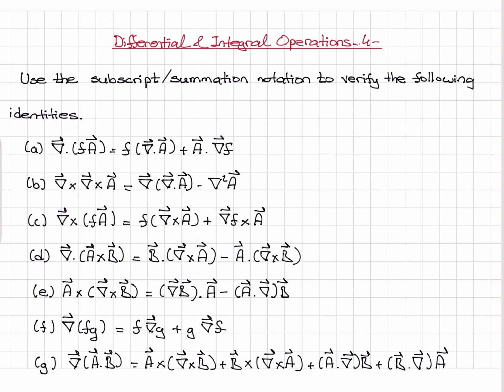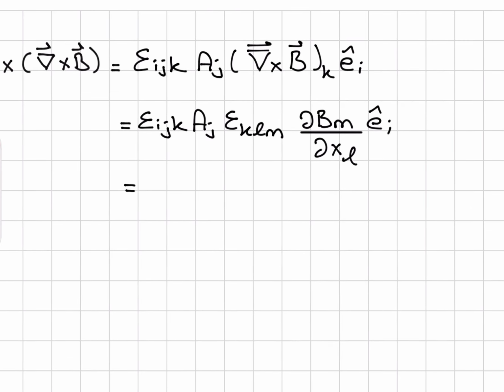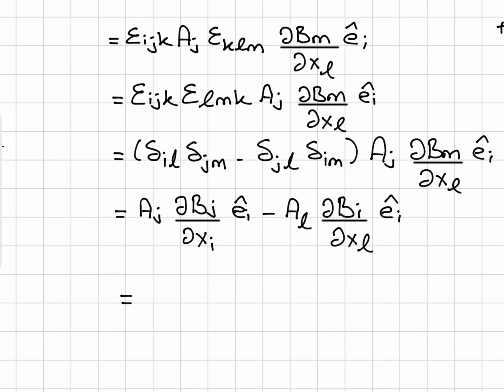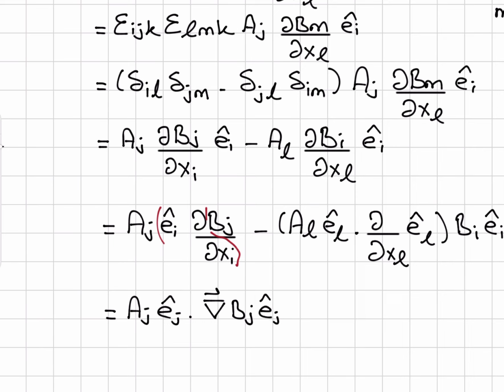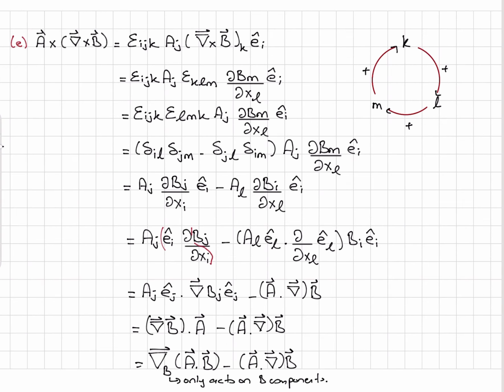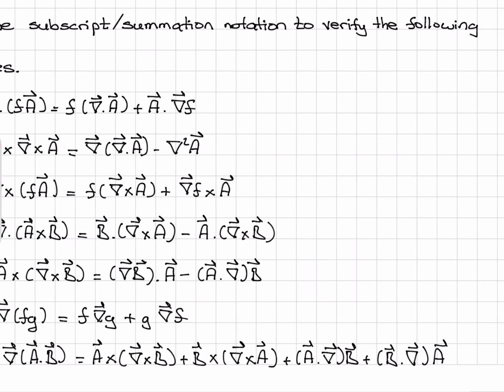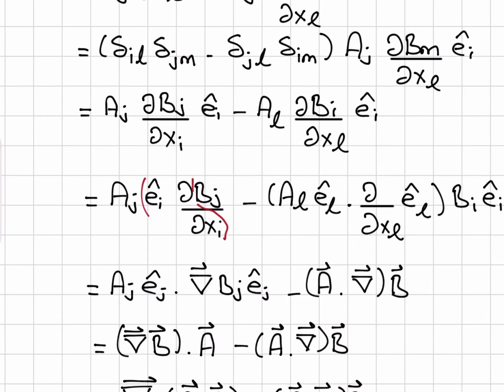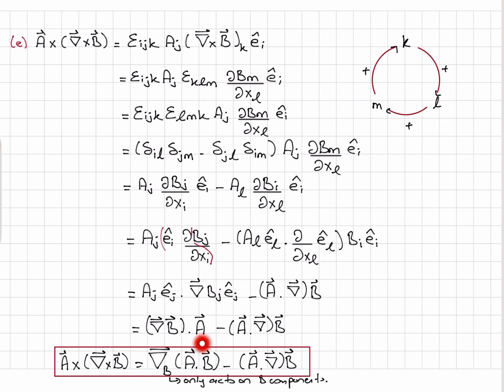Differential & Integral Operations - 4(e)